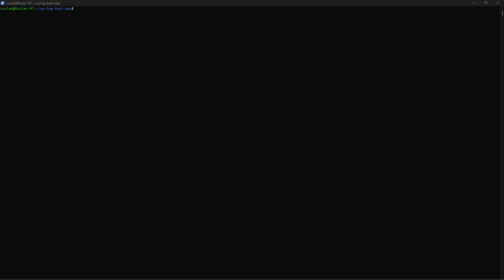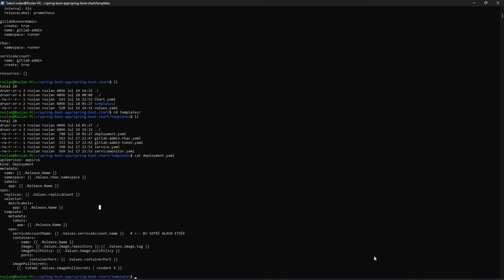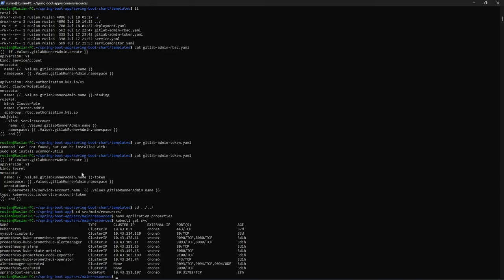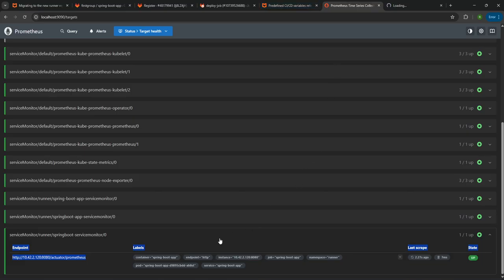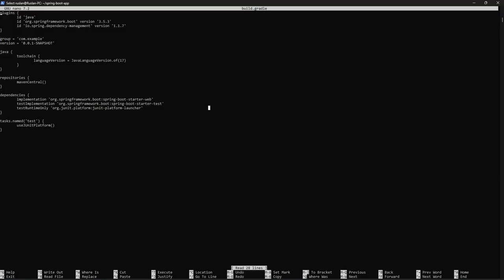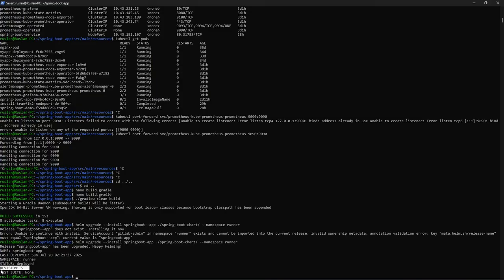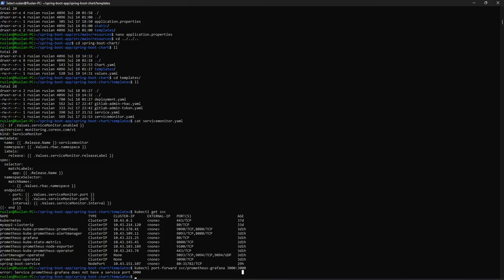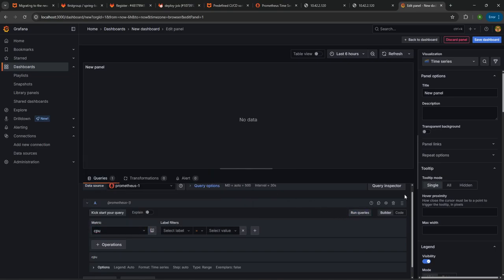How to Monitor Spring Boot Apps on Kubernetes with Prometheus & Grafana [Step by Step Guide]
In this tutorial, I show you step by step how to monitor Spring Boot applications running on Kubernetes using Prometheus and Grafana.

What you'll learn in this video:
- How to deploy Prometheus and Grafana on Kubernetes
- Integrating Prometheus with Spring Boot for metrics collection
- Creating dashboards in Grafana to visualize Spring Boot application metrics
- Real examples and practical tips for monitoring microservices